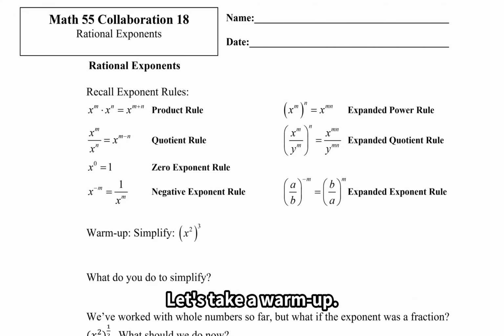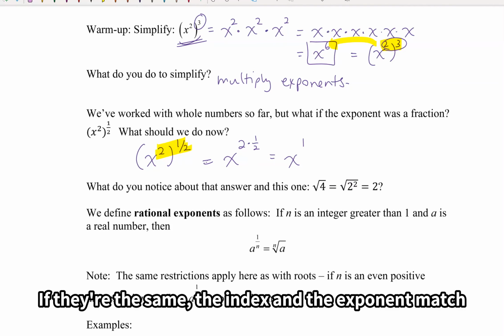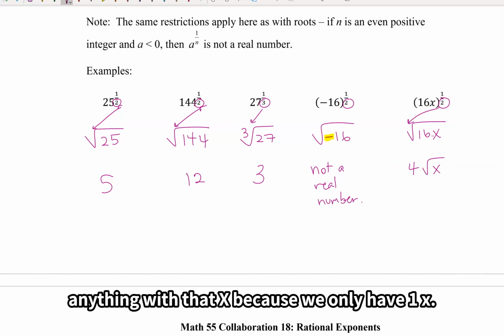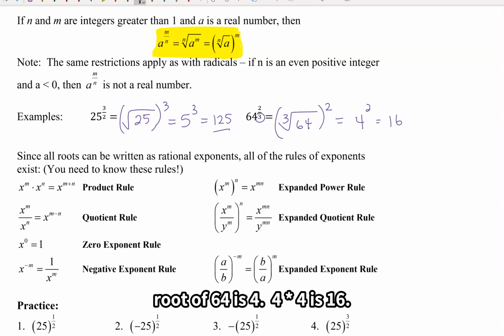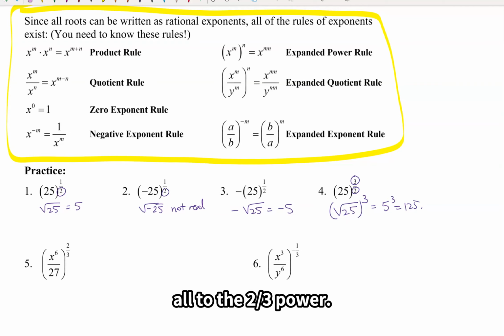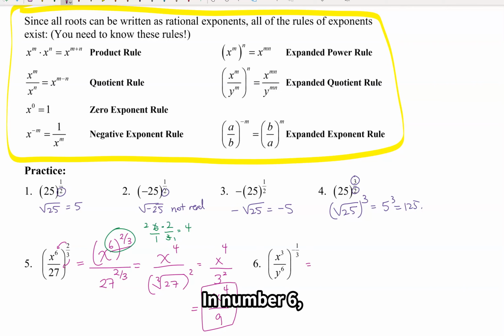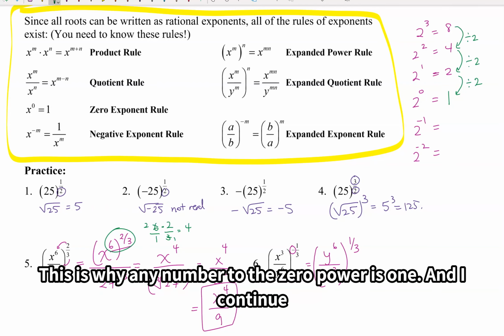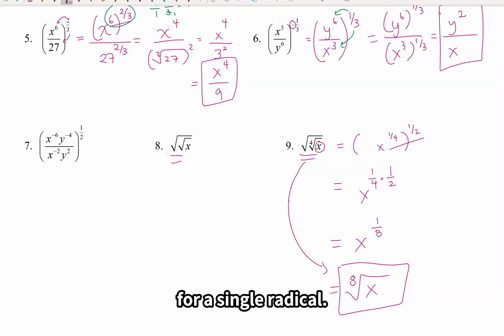Rational Exponents Part 1